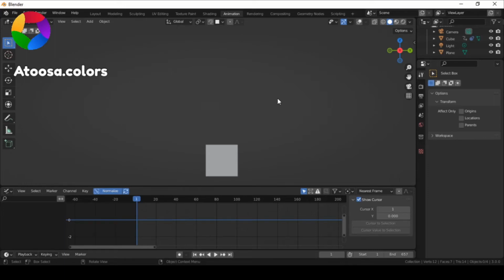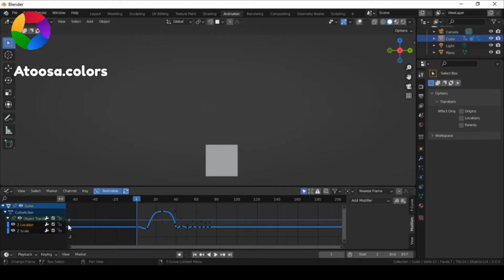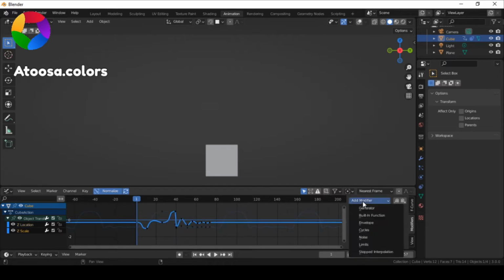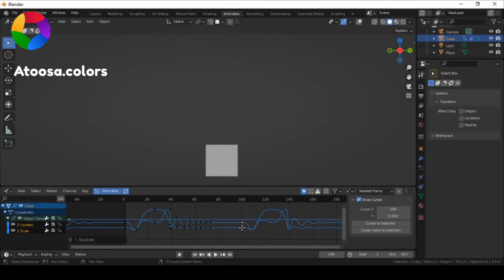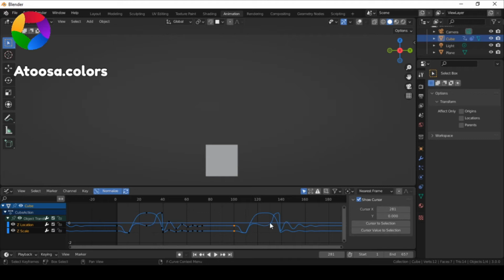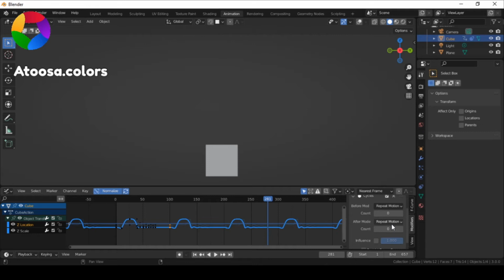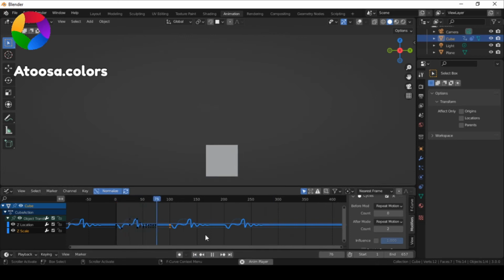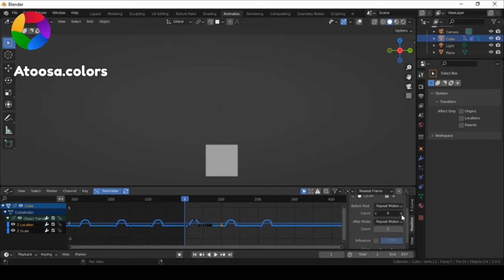Repeat an action in blender | cycles modifier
this video shows you how you can repeat an action for a few or infinite times in blender.